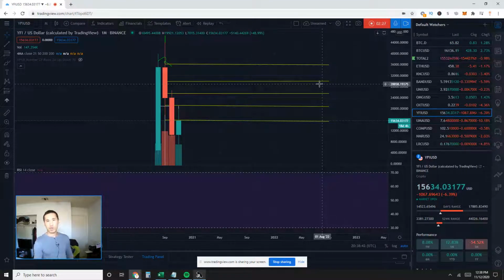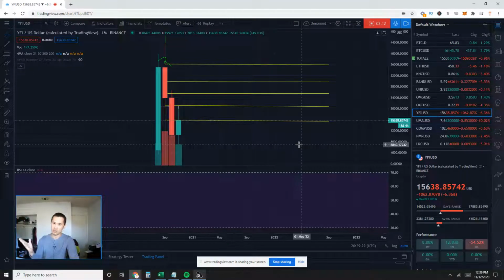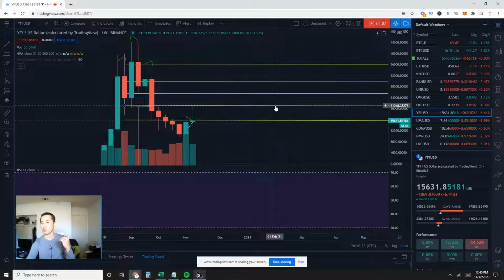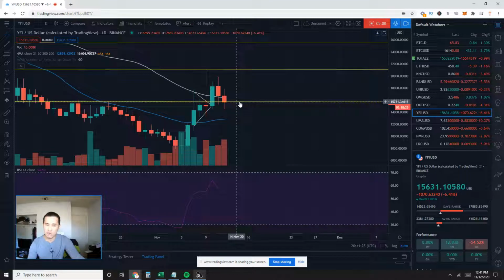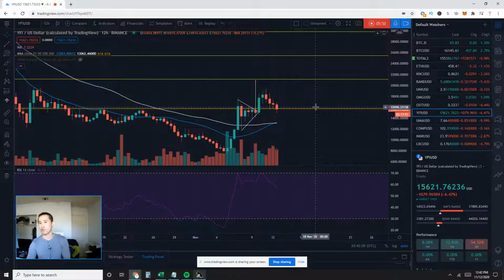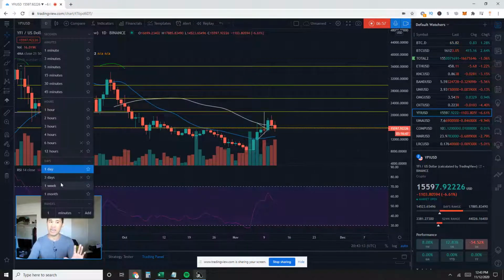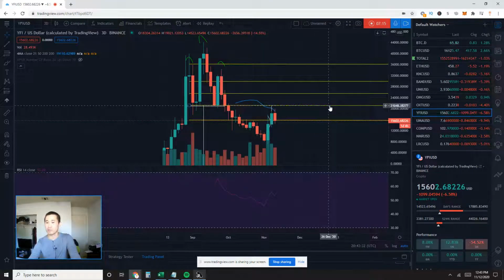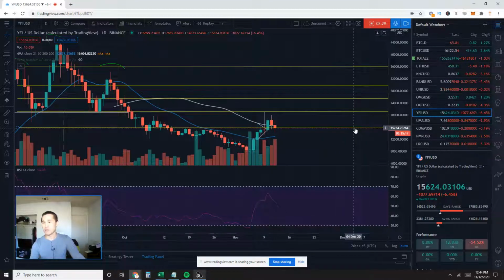Yearn Finance YFIUSD Price Predictions KEY support & resistance levels to watch in this pullback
Get free stocks signing up for WeBull with a qualifying deposit, I will also earn a referral bonus:

*Follow me for the latest cryptocurrency analyses on my watchlist
*Thank you to those who donated, I very much appreciate it.